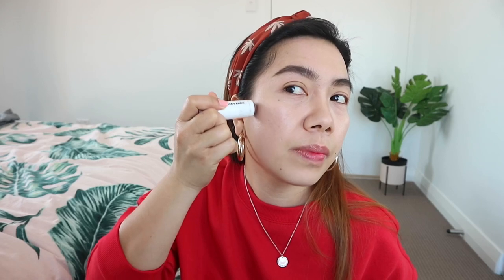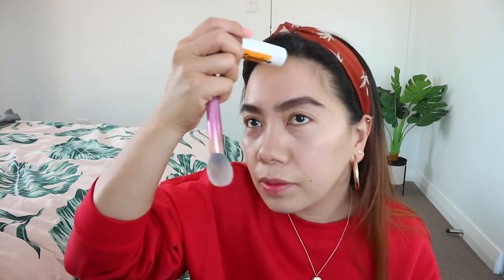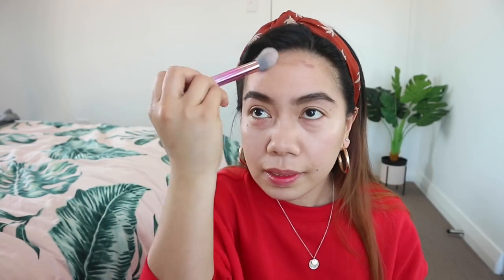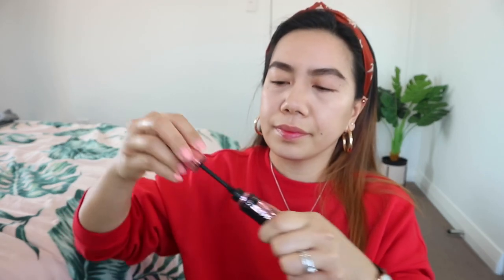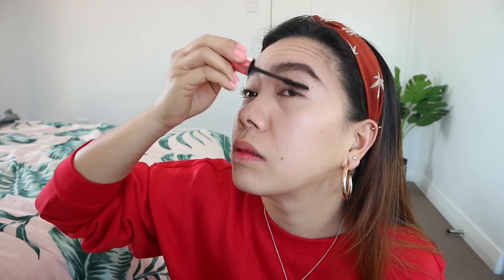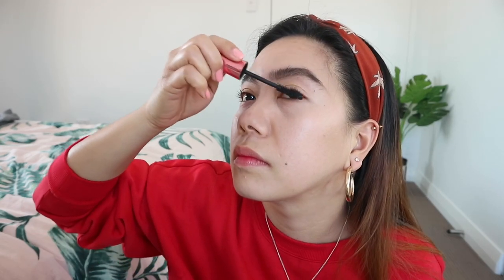MY GO TO MAKEUP+RED LIPSTICK| PAANO AKO MAGKILAY| MaryChristyVlogs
PRODUCTS USED:
Belo tinted sunscreen
Bb.holic  everyday bb cream(light)
Maybelline instant age rewind concealer(120 light)
Maybelline fit me powder foundation(120 light ivory)
Daiso eyebrow pencil (dark brown)
San san high definition blush stick
Careline contour stick
Maybelline hypercurl volum express
Maybelline superstay matte ink(pioneer)
Wet n wild highlighting powder(precious petals)

My first makeup tutorial. Nahihiya pa guys plus kulang pa ng energy. It will get better one day.hehe!

Christy ❤️